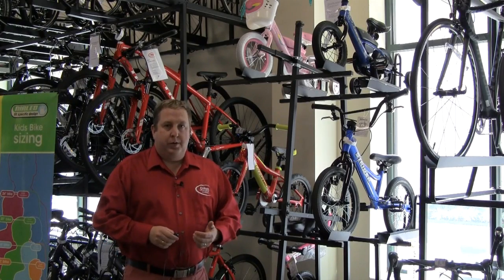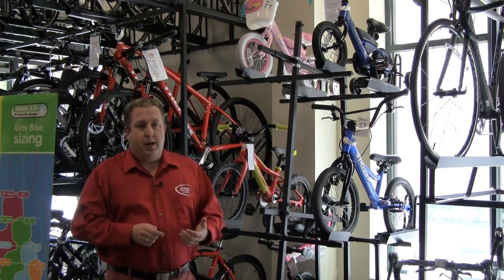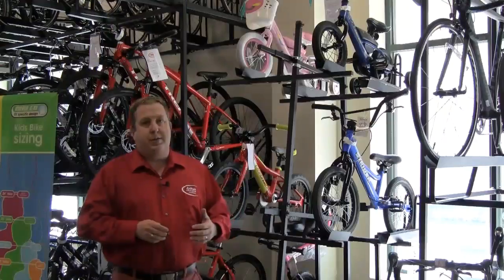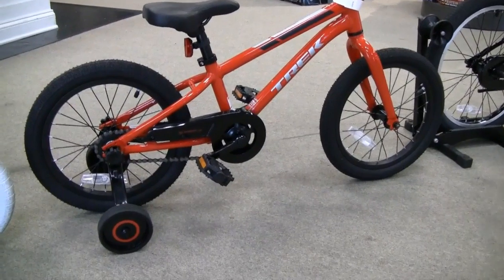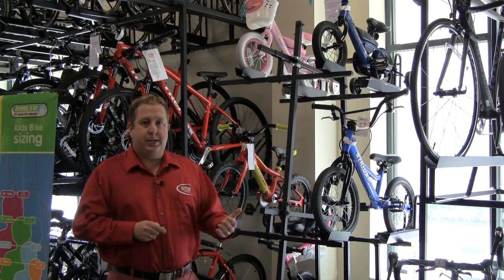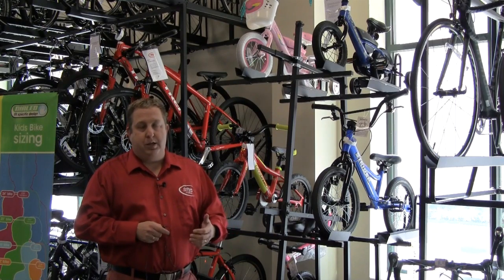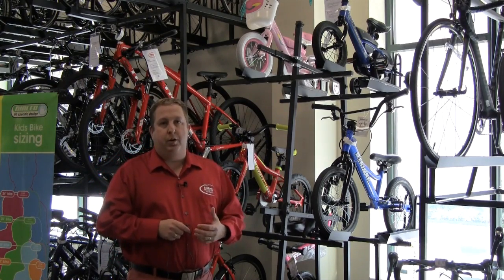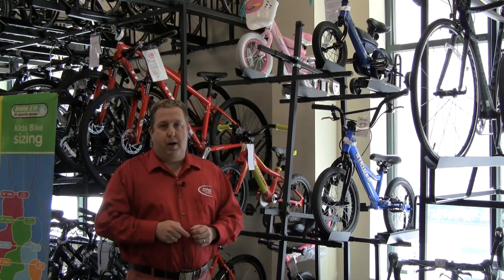Kids Bicycles - Crofton Bike Doctor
An overview of children's bicycles and our bicycle purchase programs.